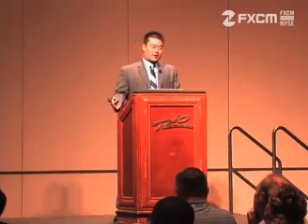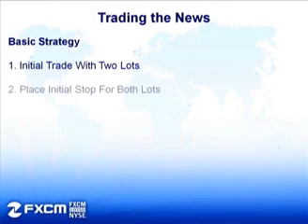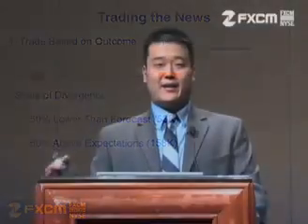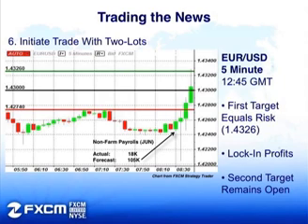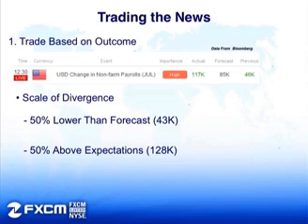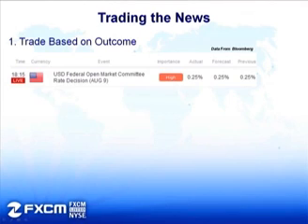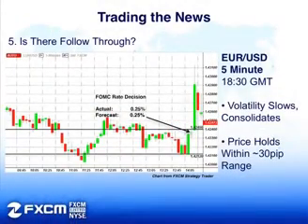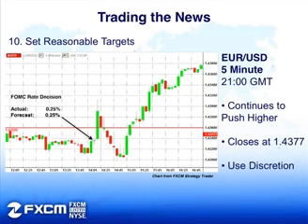FOREX Trading the News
Trading the news: big moves, big risks.

In this video:
✅ Which news releases move currencies
✅ Why spreads widen at news time
✅ Safer ways to trade around news